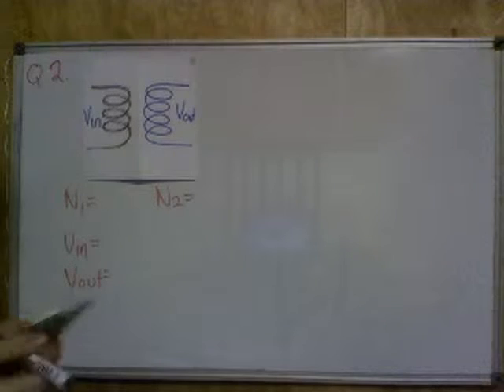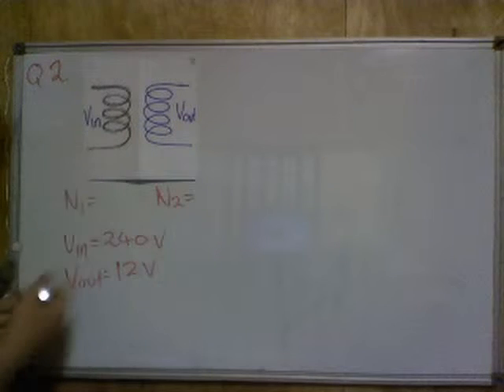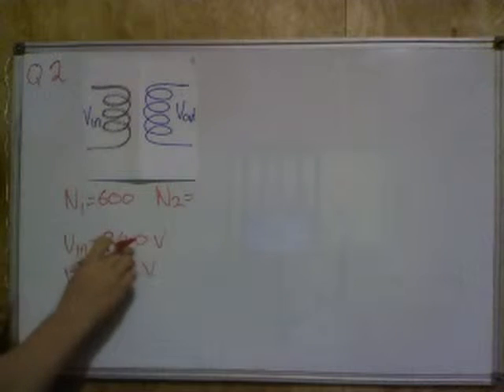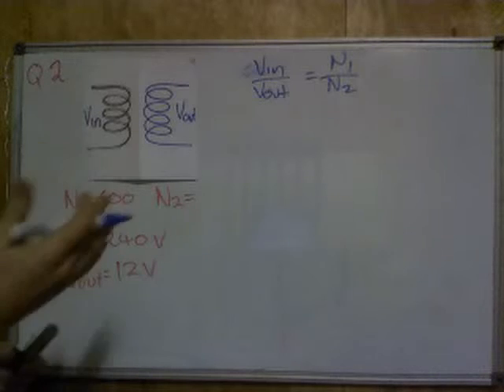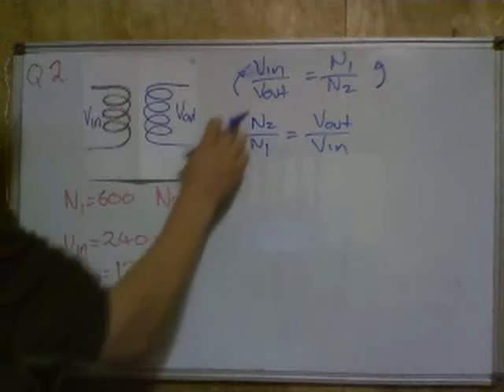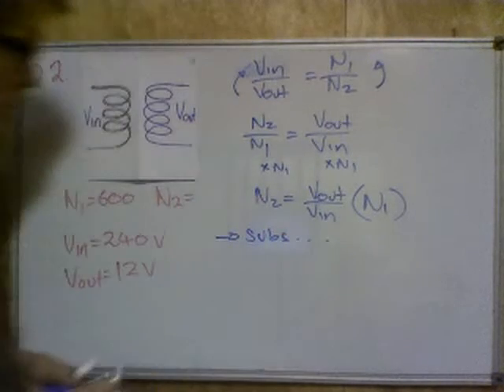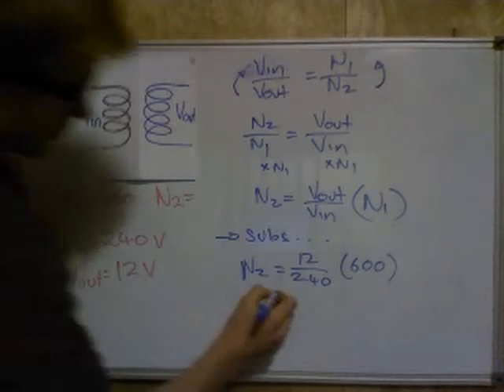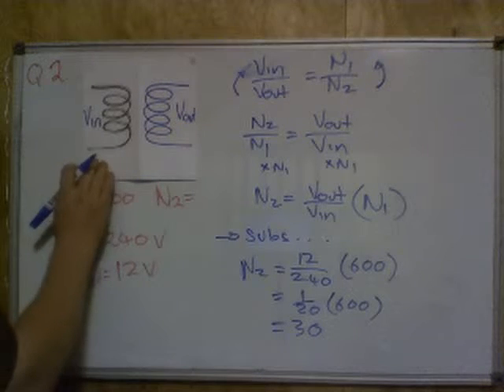SDCPHYS 03 Unit 3 Outcome 3